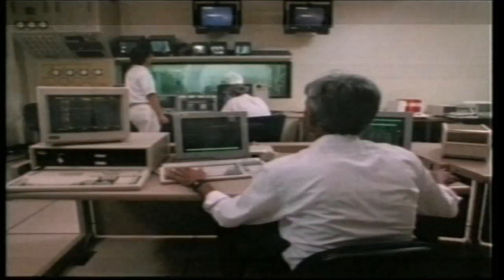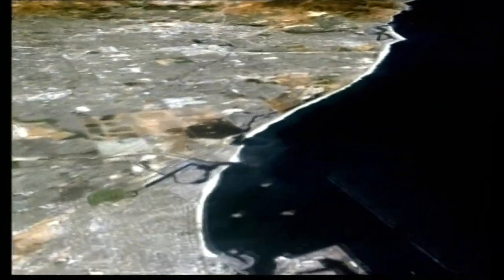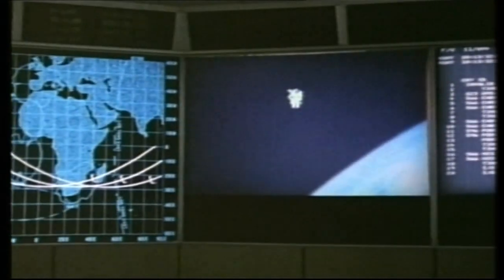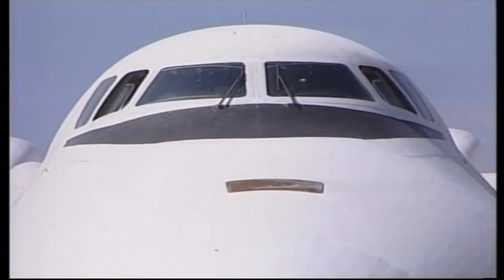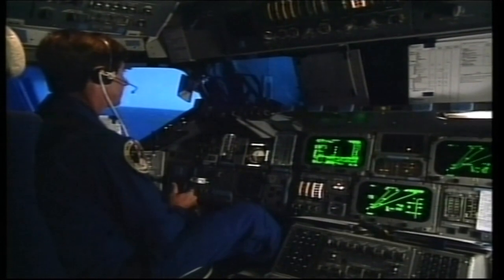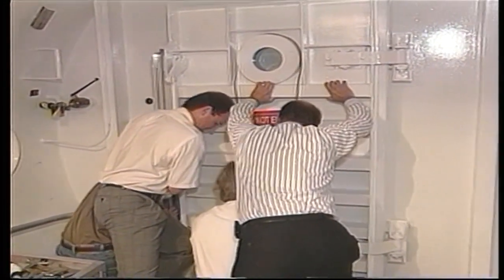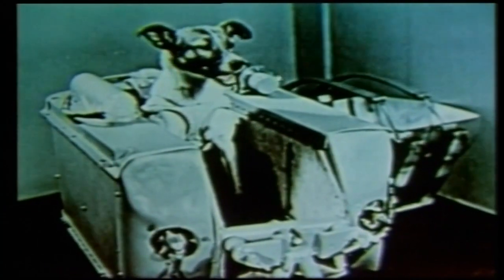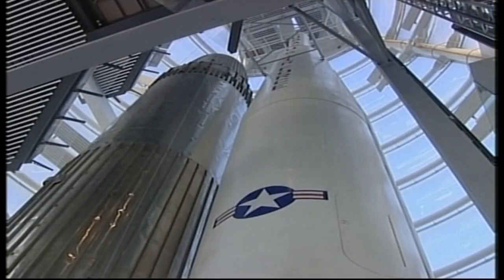Outer space Medical Facility | IN SPACE E13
Life Support systems are an integral part of a deep space habitation capability, which is one of the main focus areas of AES. Habitation systems will provide a safe place for humans as we travel deeper into space, and life support is key to survival inside a deep space habitat.